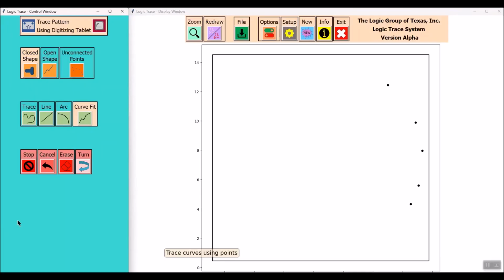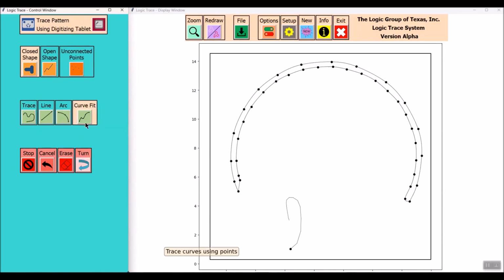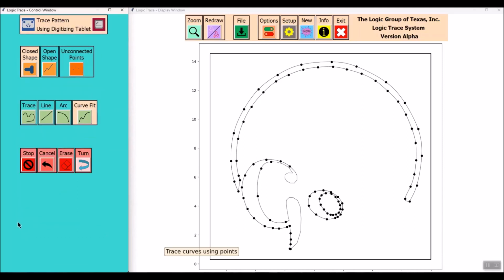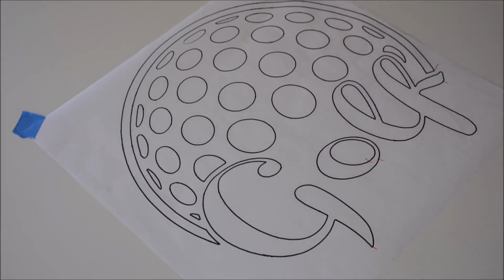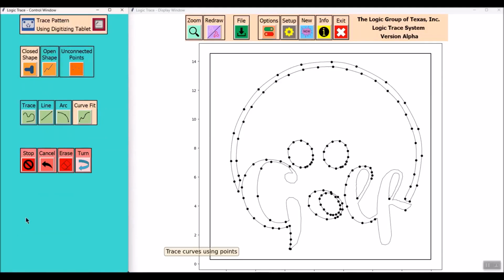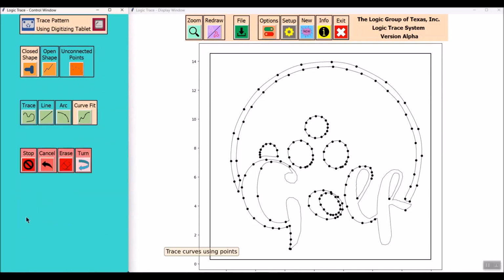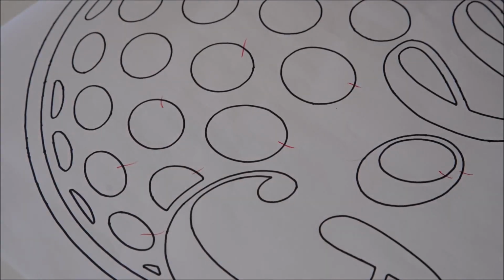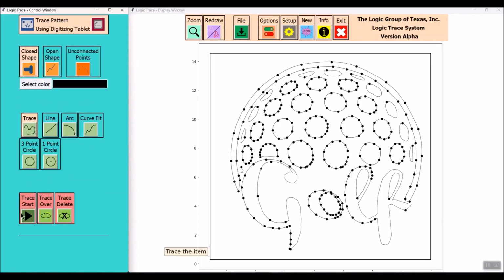Vinyl Example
a cool looking golf ball graphic and the word golf, using logic trace I will trace out this diagram and cut it out of navy vinyl and mount this image on a white substrate.